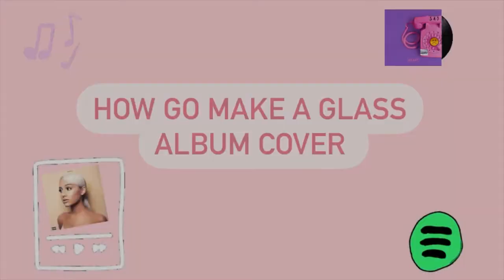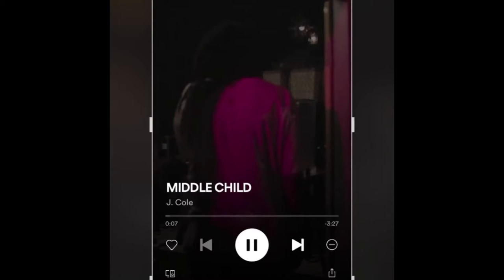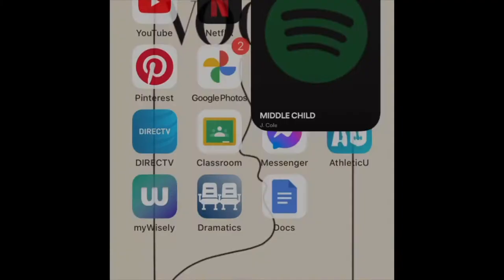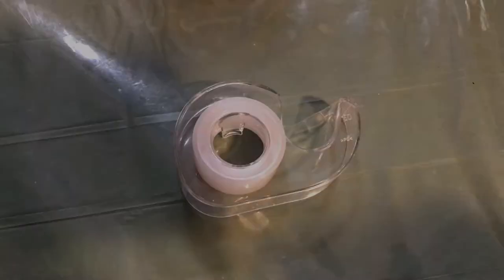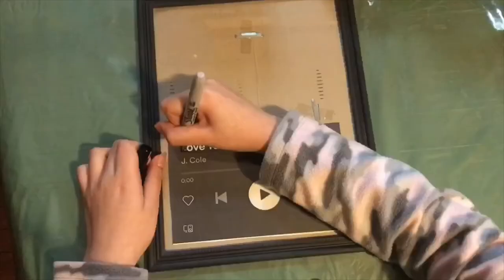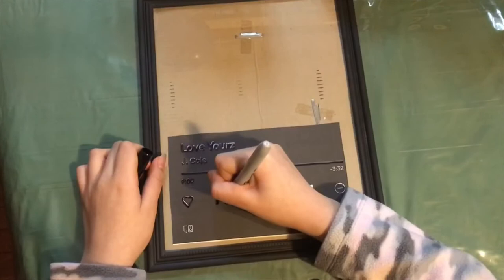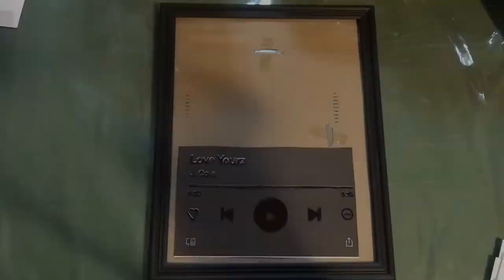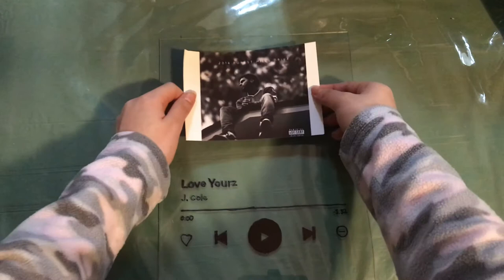How to make a glass album cover by Julie Perez